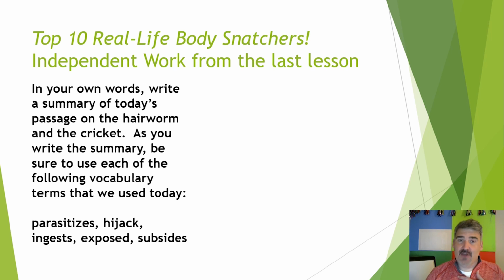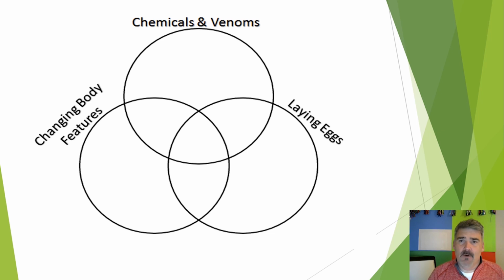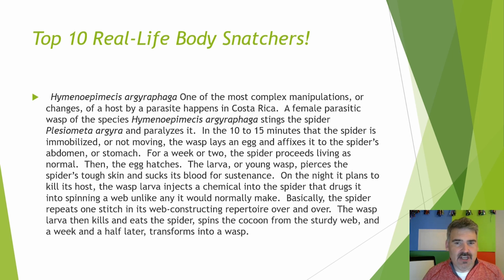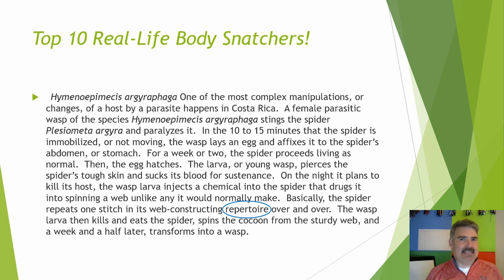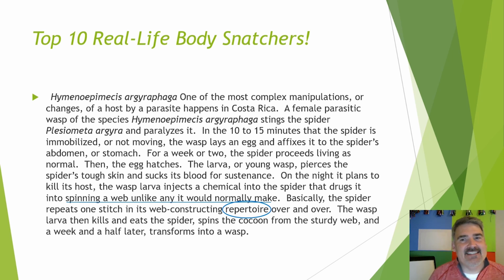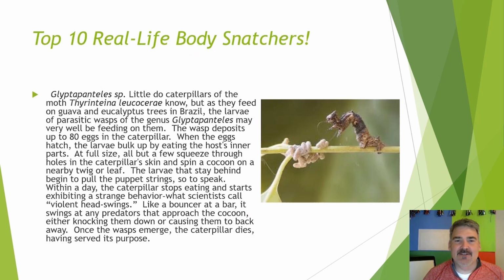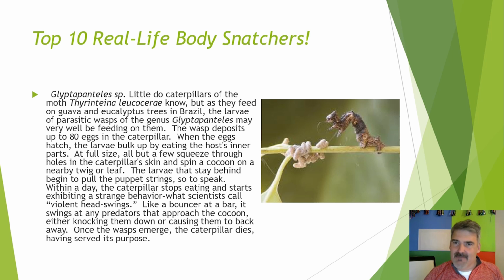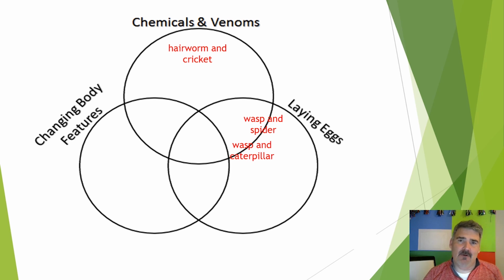Teaching Tennessee: 8th Grade ELA Lesson 13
8th Grade ELA Lesson 13: Parasites